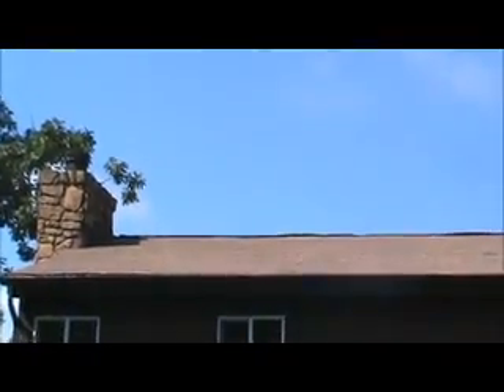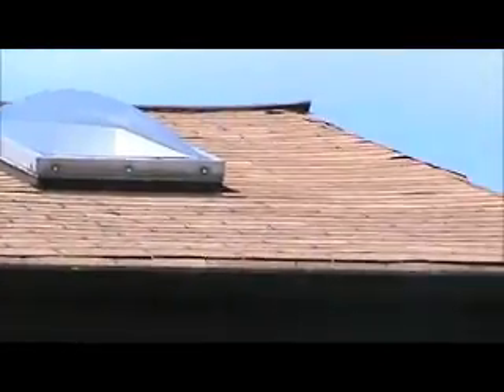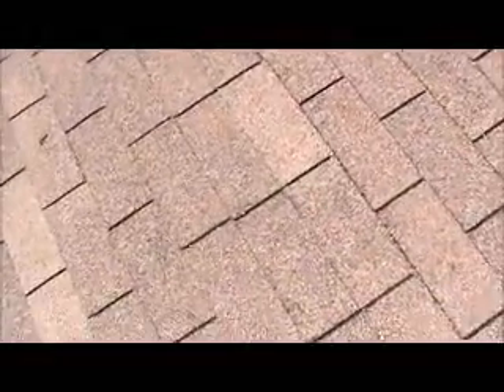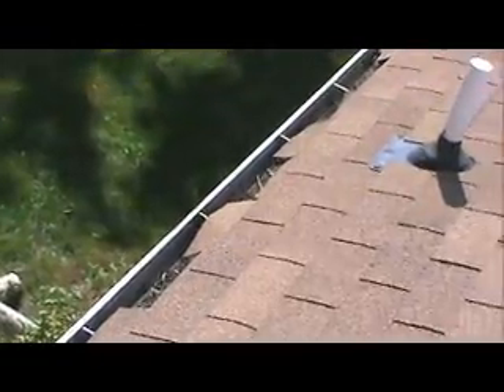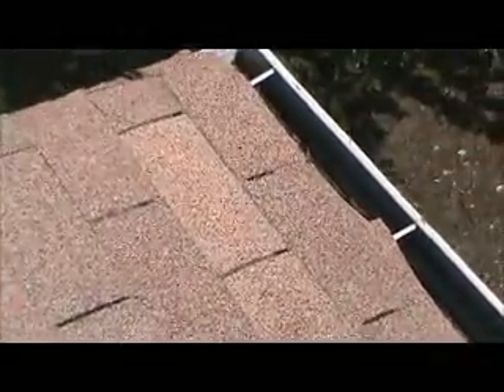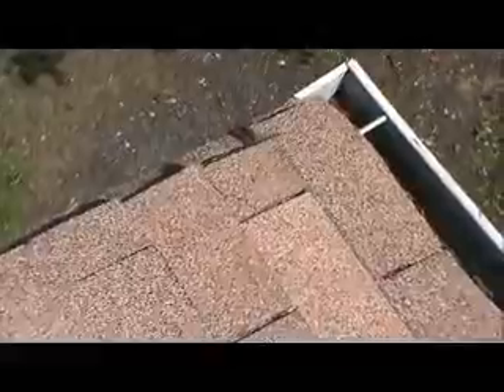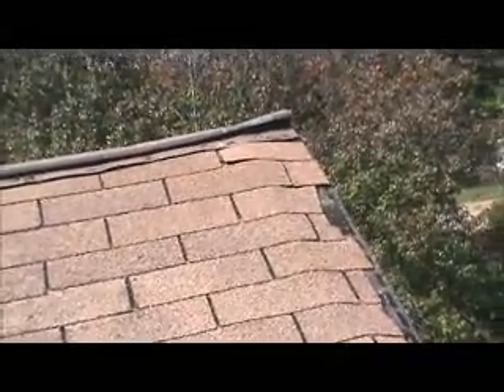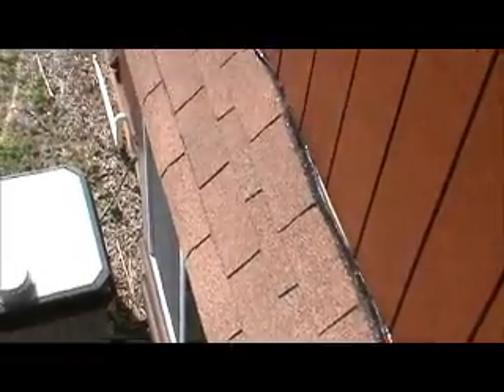Kogan ROOF Lanham, MD 14-09-105